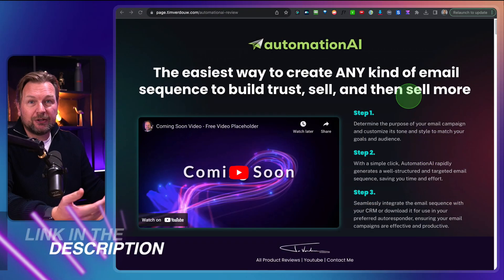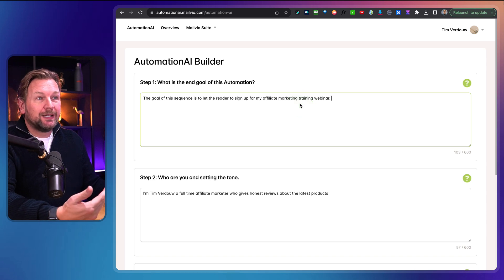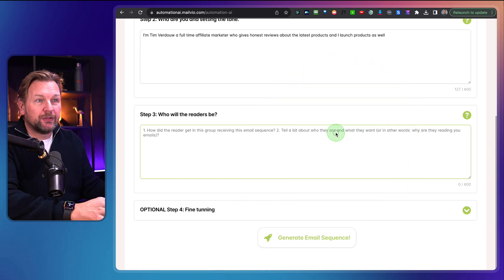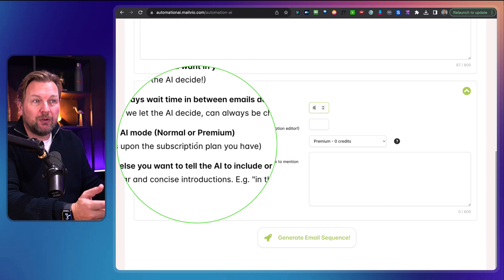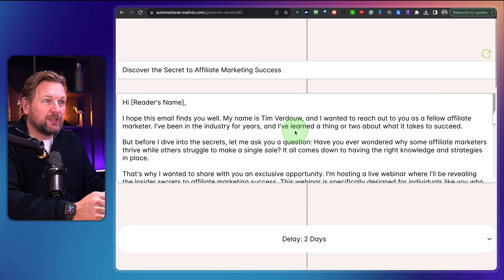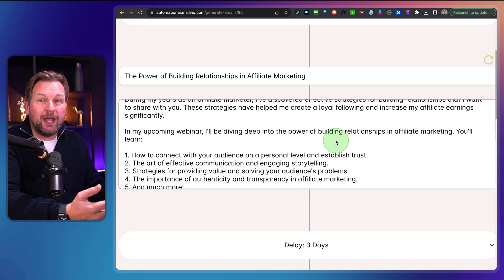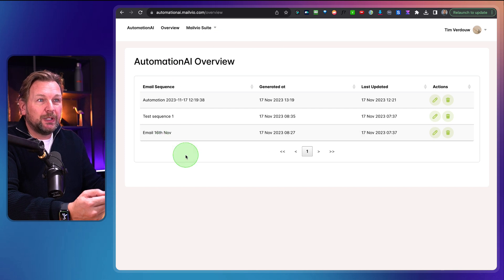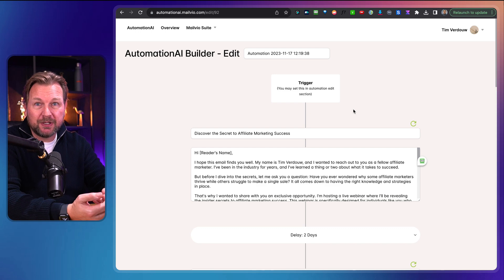AutomationaAI Review - The Easiest Way To Create Email Sequences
AutomationaAI Review & Full Walkthrough

AutomationAI is a platform that allows you to write email sequences really easily. It comes with a 14 day bootcamp as well.

As a marketer, I know the value of having an email list, but I hear a lot of people struggling saying they have no idea how to build an email list themselves.

They like to have an online business, they like to sell online, but they have no idea how to get started.

If that's you, then this might be interesting for you.